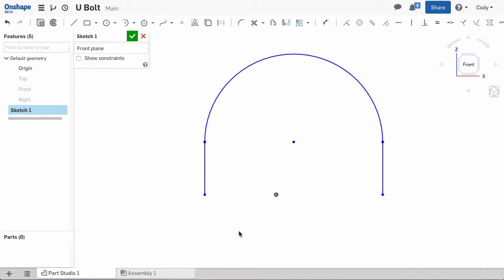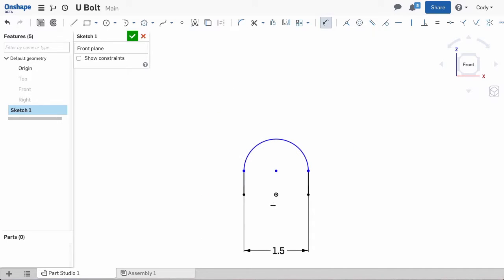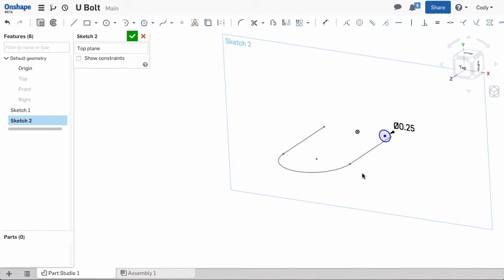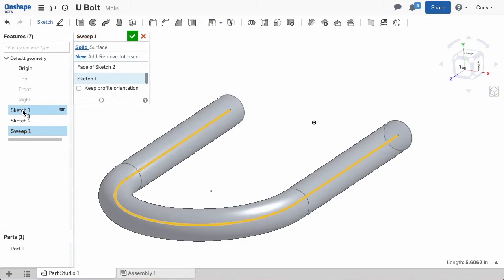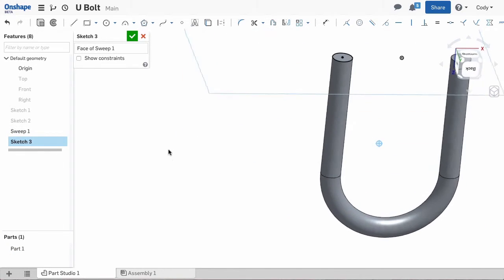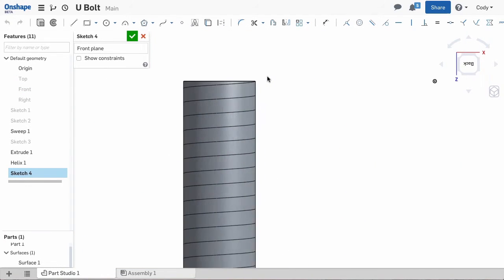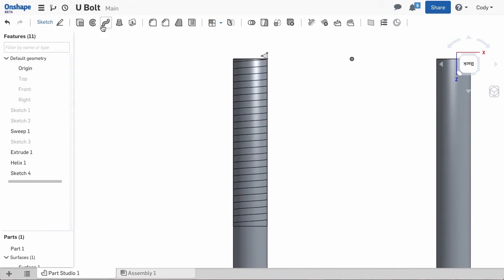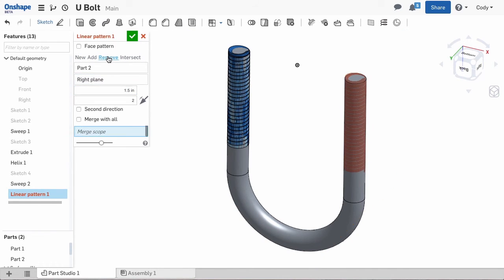2015/07/29 TECH TIP: U-볼트 만드는 방법[영문자료]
(주)클라우드이엔지에서 제공하는 Onshape Blog 자료 입니다.

2015/07/29 TECH TIP: U-볼트 만드는 방법

(주)클라우드이엔지는 한국 Onshape Consulting & Technical Support Center 입니다.
클라우드이엔지 공식 사이트 더 많은 정보를 확인 하실 수 있습니다.

감사합니다.